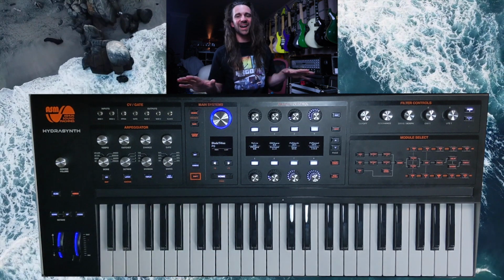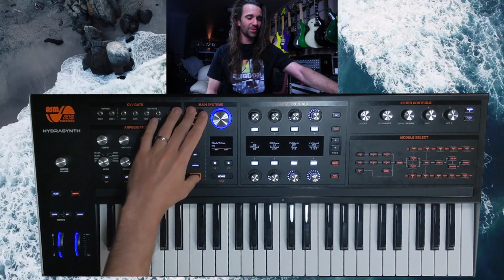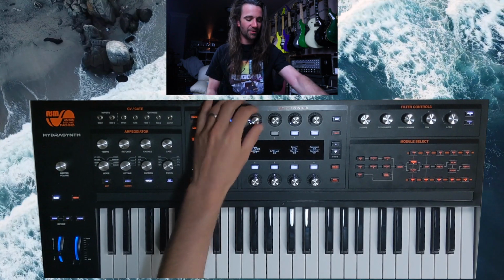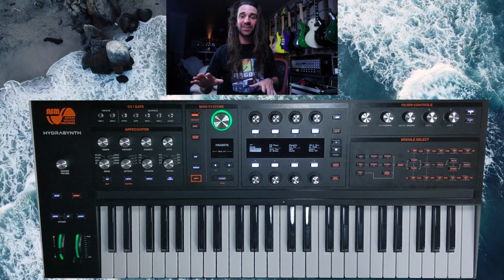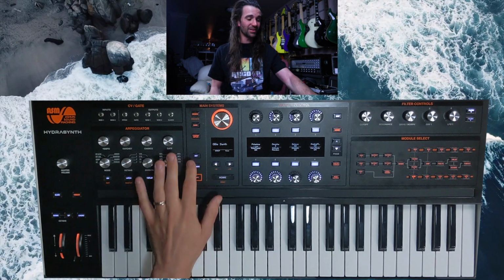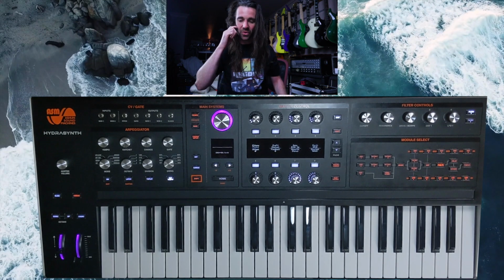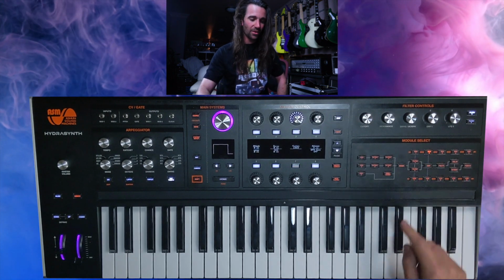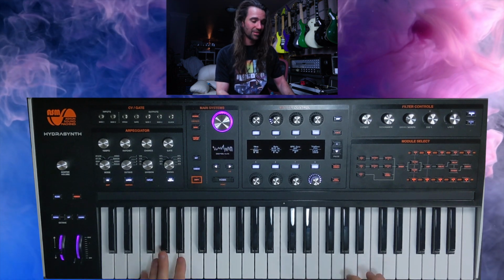ASM Hydrasynth - Leon Plays Synths Ep. 1